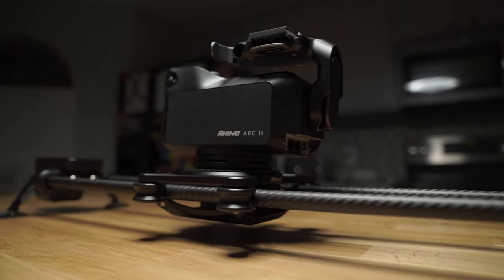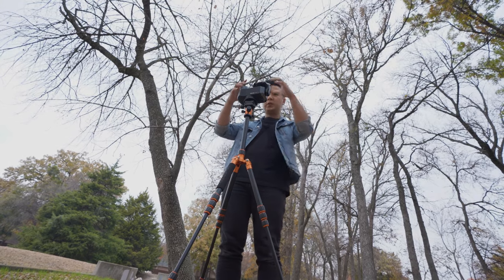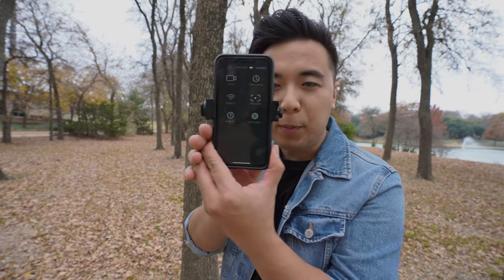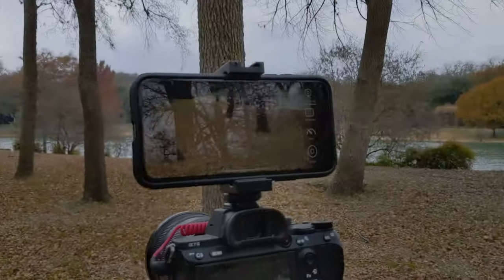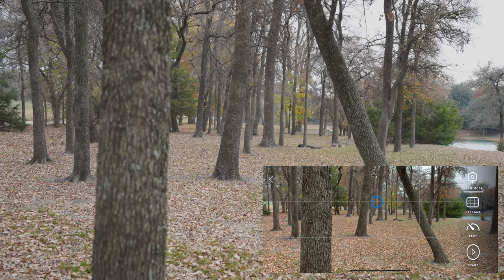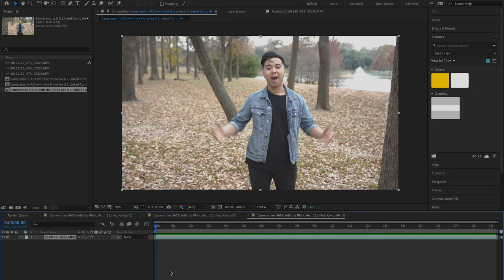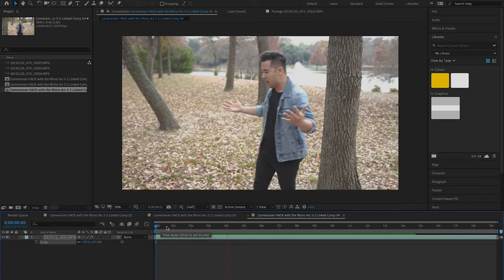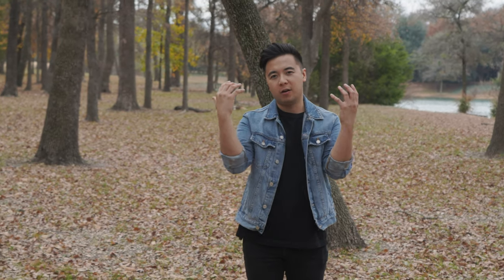Ultimate Handheld Camera Effect - Rhino Arc II HACK!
The Rhino Gear Arc II is finally here, and it’s AMAZING!